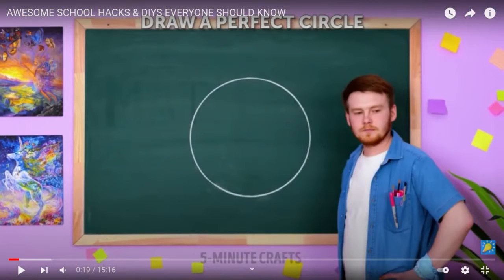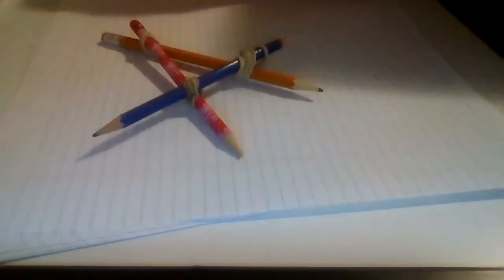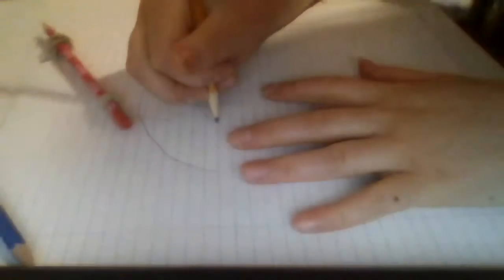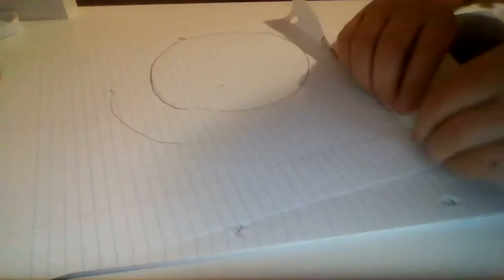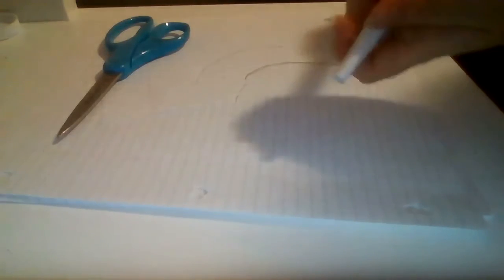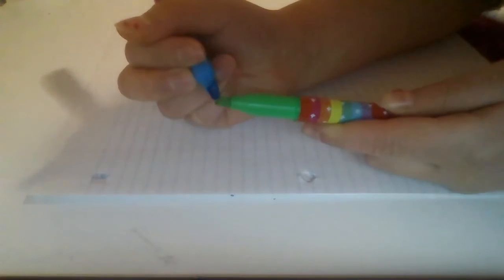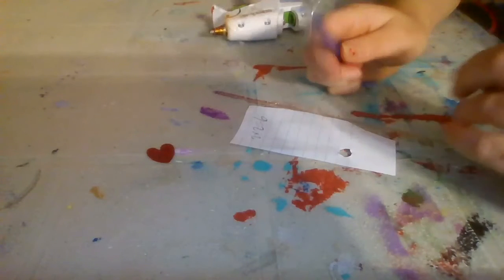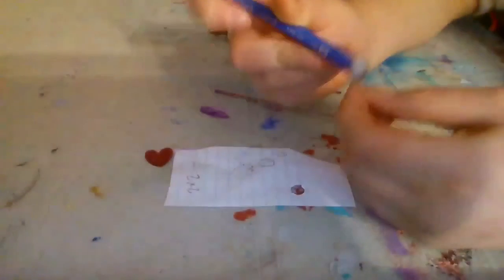Trying out 5 minute crafts hacks!!!!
These are some fun hacks you can try at home!